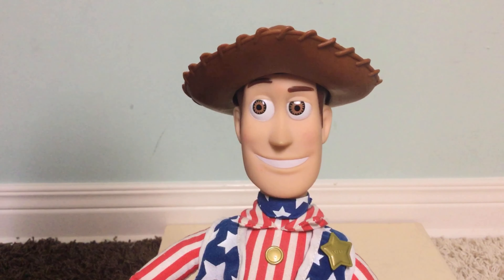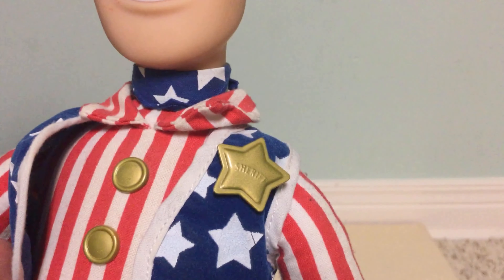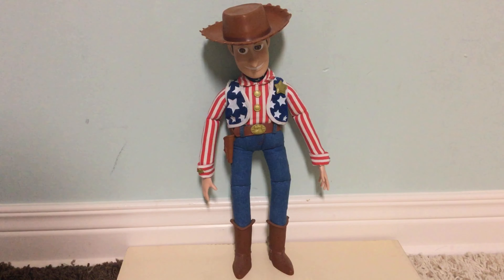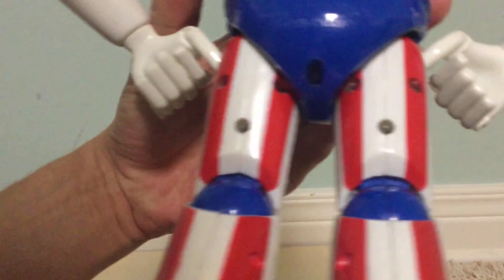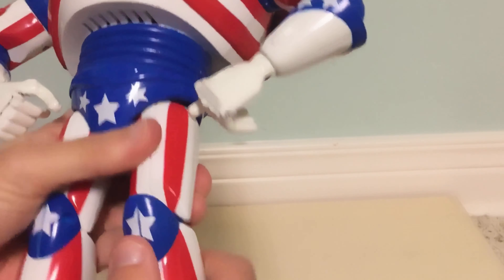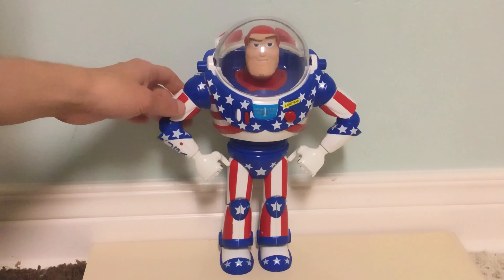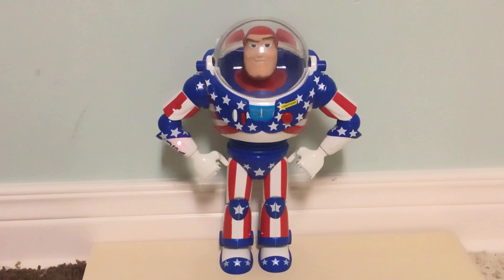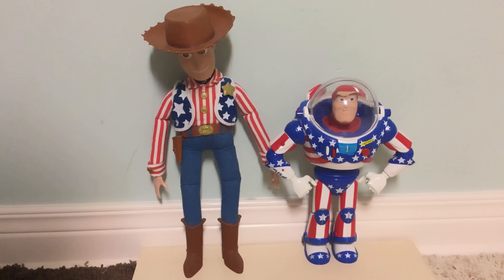Toy Story and Beyond Stars and Stripes Woody and Buzz Review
This video is a review on the Stars and Stripes Woody and Buzz released at Disney Store for a limited time in 2002 under the Toy Story and Beyond Line by Thinkway Toys. They are overall really great figures, and would highly recommend them for your collection if you are a fan of both of them. If you enjoy this video, please leave a like, and a comment down below in The Comments Section, and if you want to see more reviews and content, please subscribe to the channel, and Happy 4th of July 😉👍🏼🇺🇸